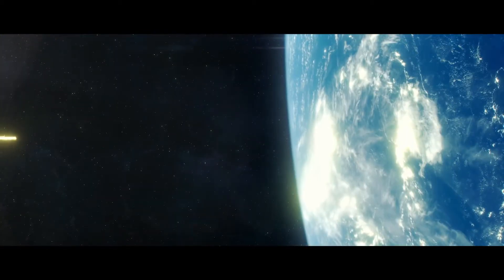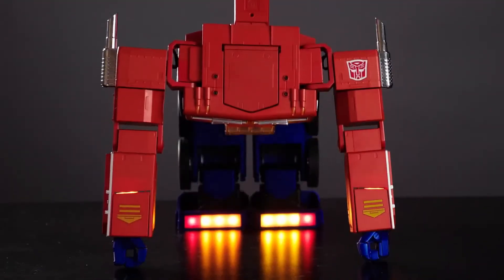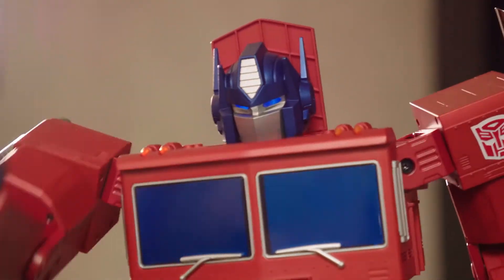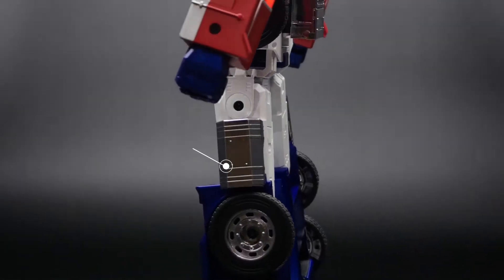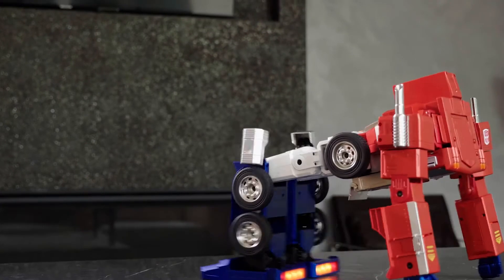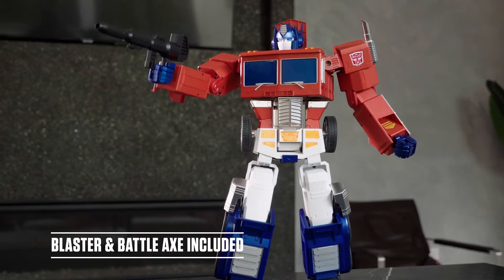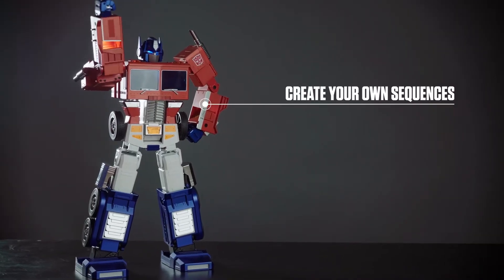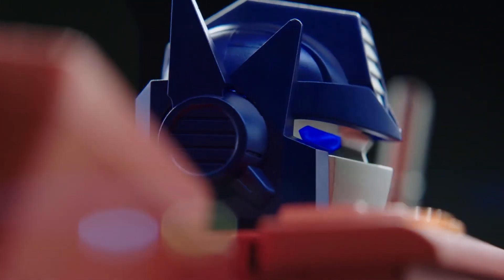Hasbro Pulse Fan Fest : Transformers Optimus Prime, Robosen self-transforming Robot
One of the most innovative products unveiled at Hasbro Pulse Fan Fest 2021 was the brand new Robosen Optimus Prime. This hi-tech Transformer can actually self-convert and will recognise and respond to speech commands. It features Peter Cullen as the voice of Optimus and can be synced to an accompanying app for further functionality and personalisation.